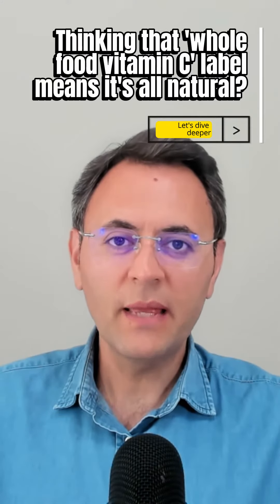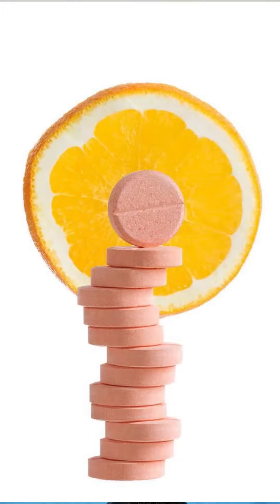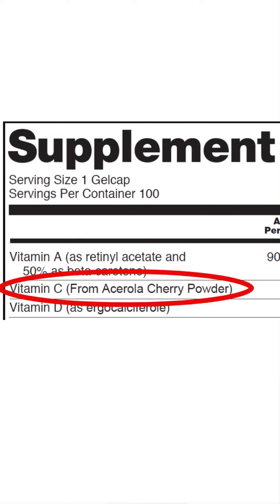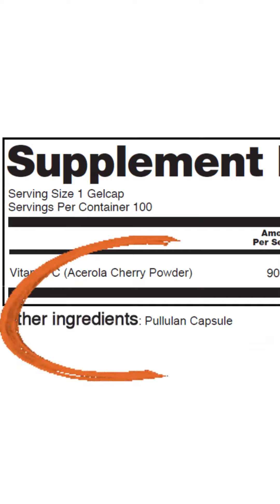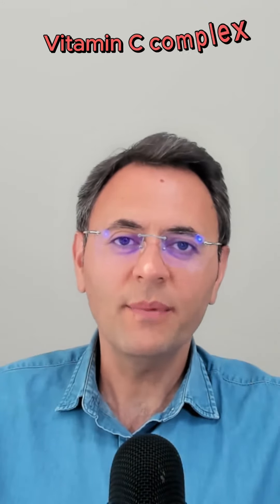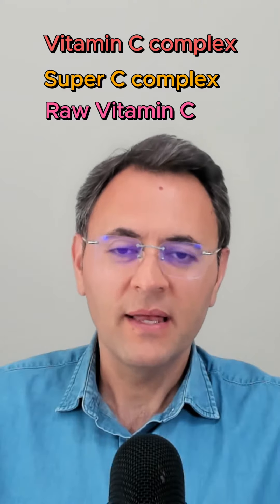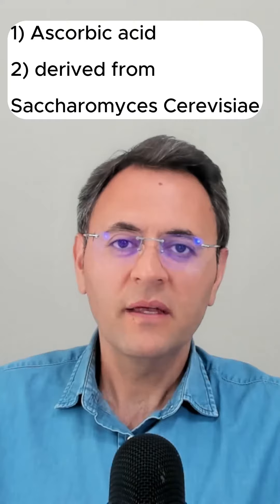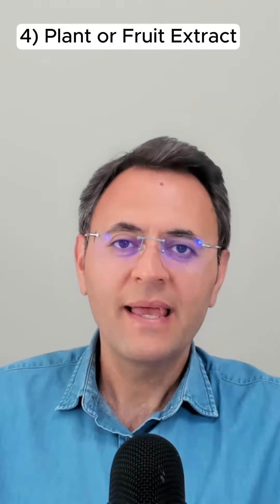Unmasking the Truth: How to Spot Real vs. Fake Whole Food Vitamin C Supplements?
The content provided on the EAT INTACT channel is for informational and educational purposes only. While we strive to provide accurate and up-to-date information, we make no representations or warranties of any kind, express or implied, about the completeness, accuracy, reliability, suitability, or availability of the information, products, or services contained in the videos. Any reliance you place on such information is therefore strictly at your own risk.

The information provided should not be construed as professional medical advice or instruction. No action should be taken based solely on the contents of the EAT INTACT channel. Always consult with a qualified healthcare professional before making any changes to your diet, prescription drug use, lifestyle, or exercise activities. EAT INTACT is not responsible for any adverse reactions, effects, or consequences resulting from the use of any recipes, suggestions, or procedures discussed in its videos.

Waiver

By viewing the content of the EAT INTACT channel, you agree to indemnify and hold harmless EAT INTACT and its agents with respect to any claims, damages, losses, liabilities, costs, and expenses (including attorney’s fees) which arise from your use of this channel or your violation of any law or the rights of a third party.

Viewers acknowledge that EAT INTACT is not liable for any damages, including direct, indirect, incidental, consequential or punitive damages arising from the access to, use of, or inability to use this channel, or any errors or omissions in its content.